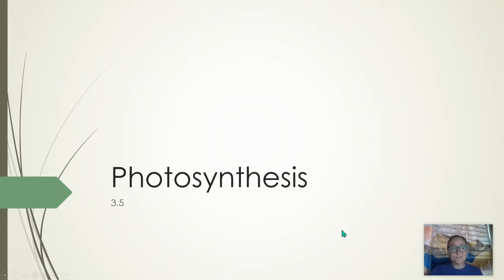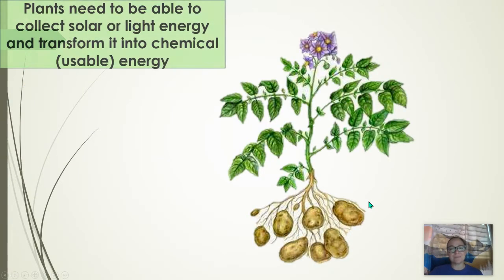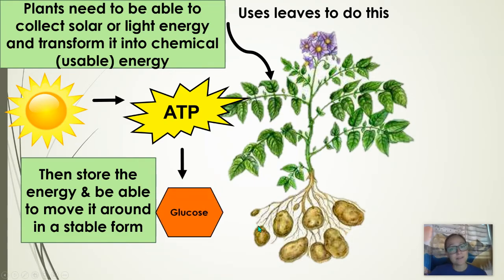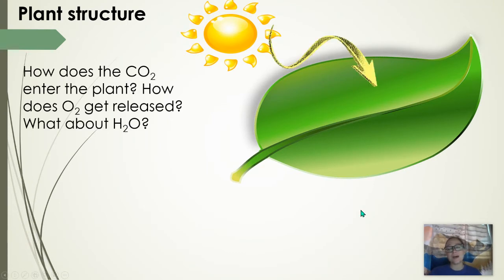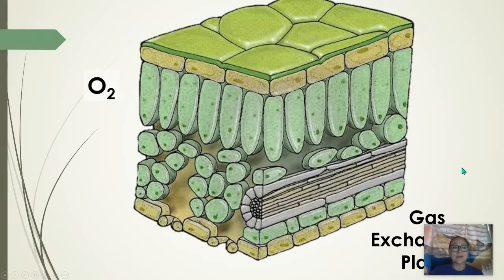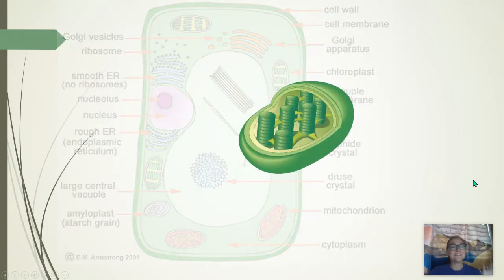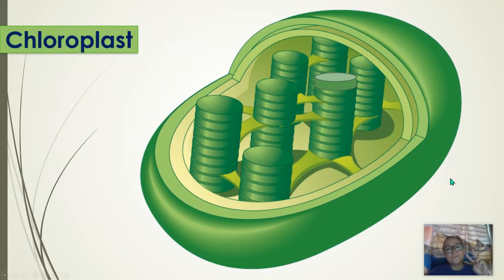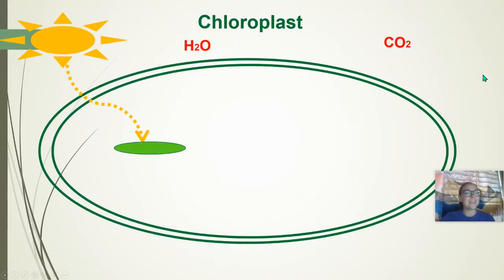Light Reaction of Photosynthesis (Updated)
If you are teacher or student who would look notes to go with this video, I made some that you can check out